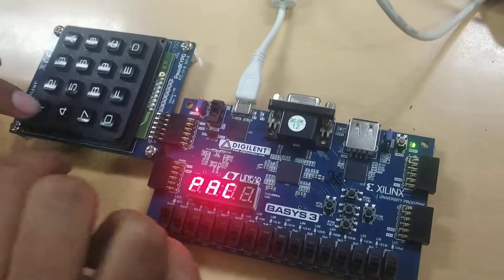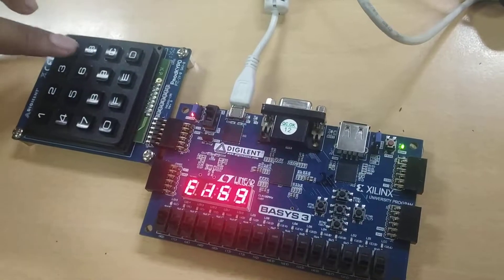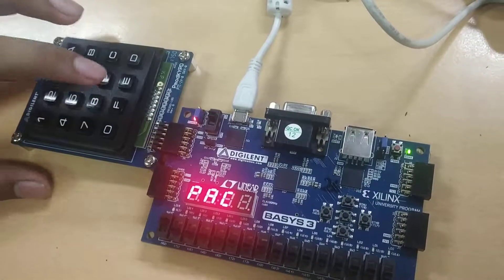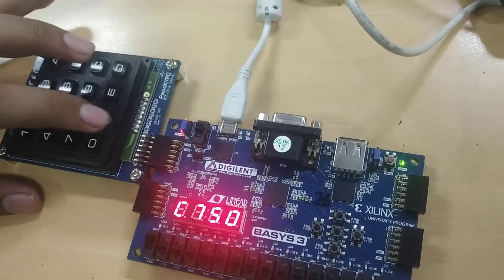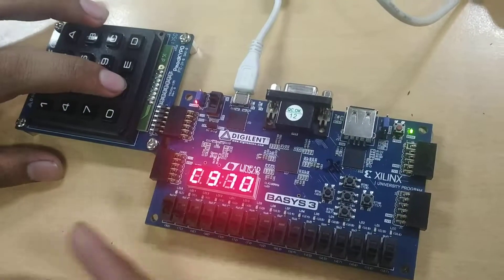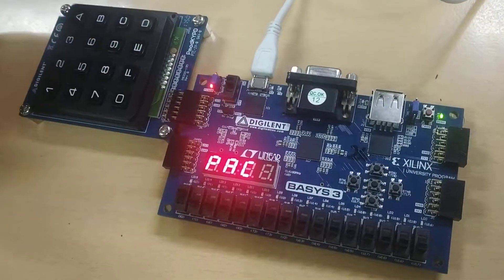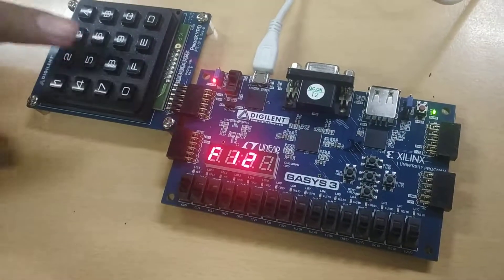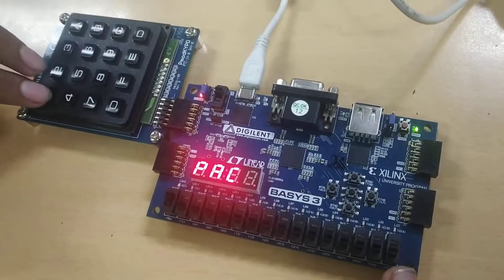Vending machine on FPGA - 2 | COL215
Course project demonstration (Part-2)